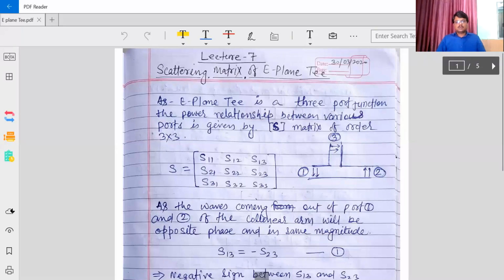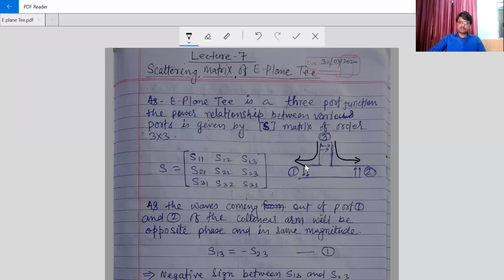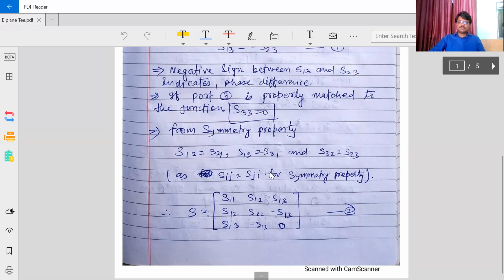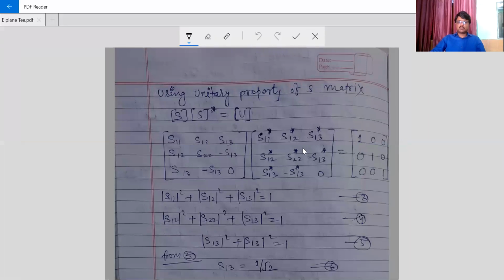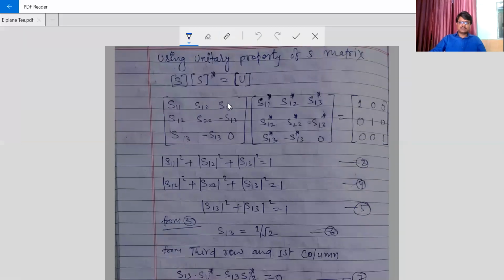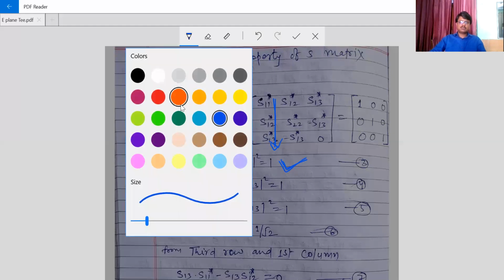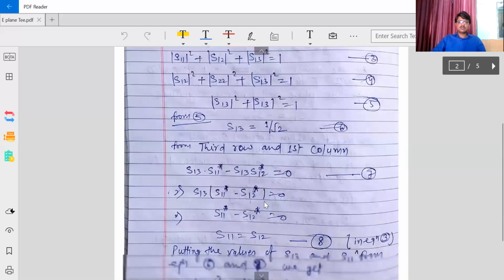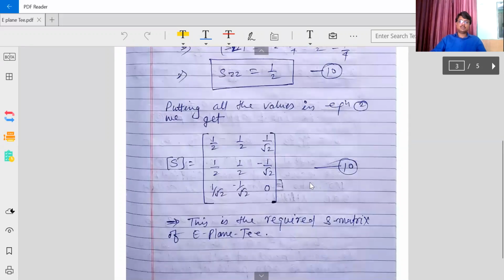S parameter derivation of E plane Tee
This video is one of the lecture of lecture series on "microwave engg" subject according to the  Electronics & comm. engg syllabus of AKTU B.Tech course. It includes the introduction of E plane Tee and derivation of S matrix of E plane Tee.